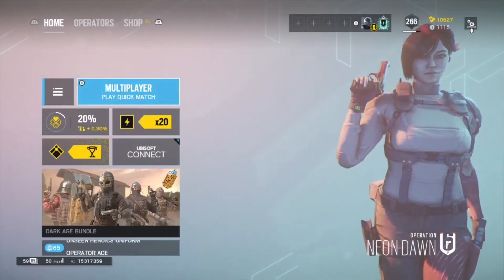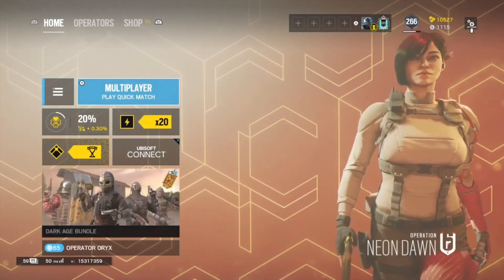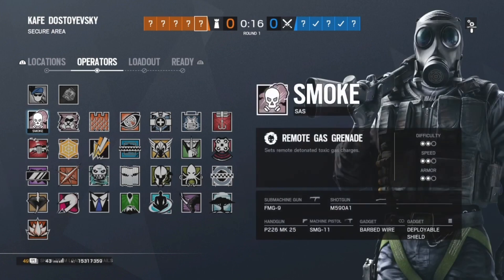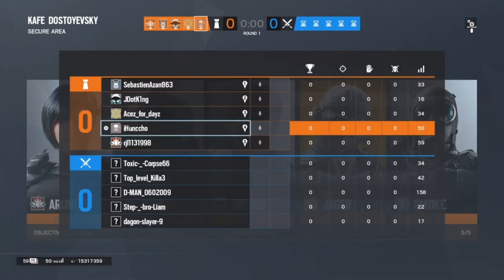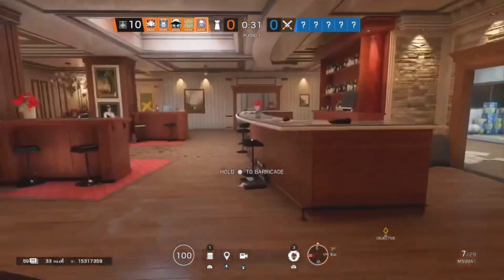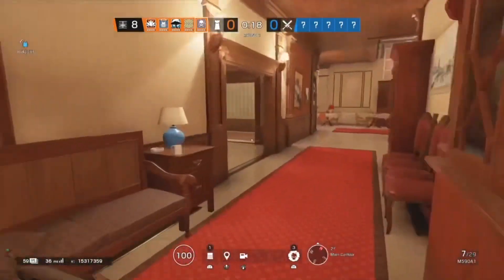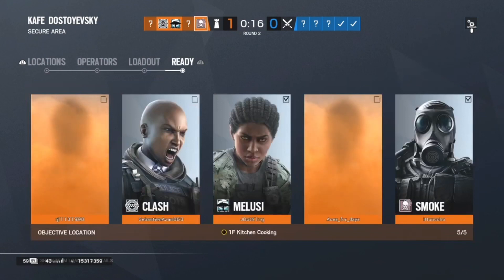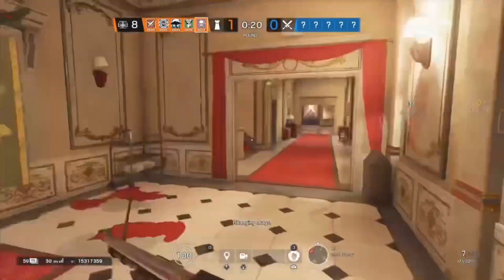BULLETPROOF DRONE GLITCH RAINBOW SIX SIEGE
My twitch pls follow

Snap insta psn

iHunccho

Random tags